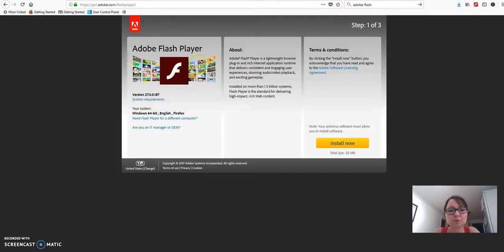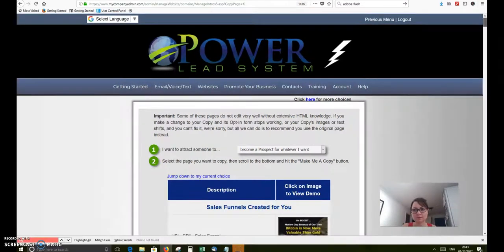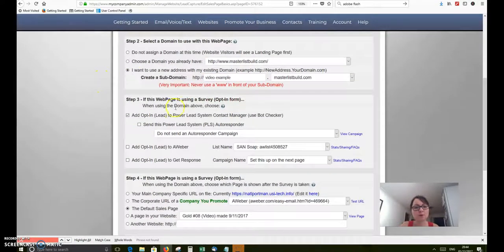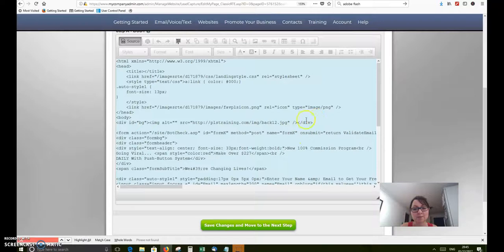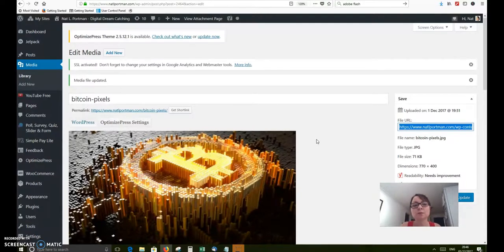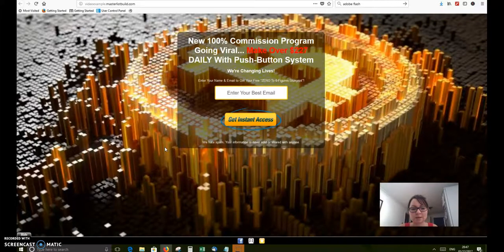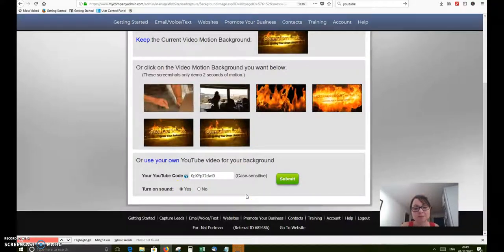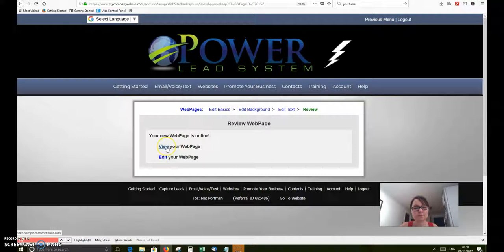How To Add A Youtube Video Background To A Power Lead System Capture Page